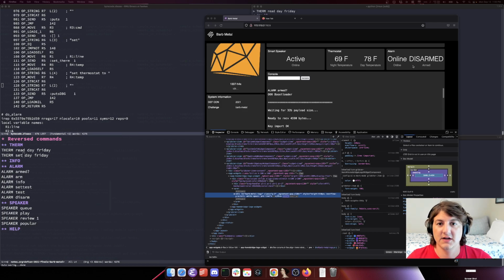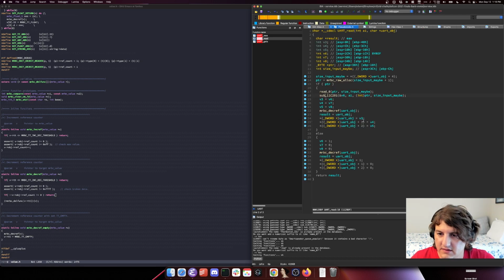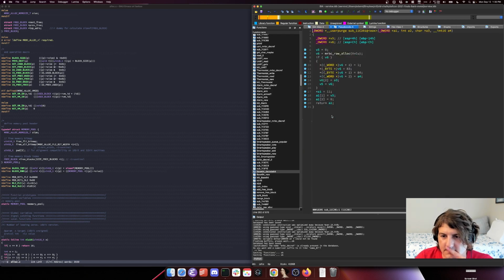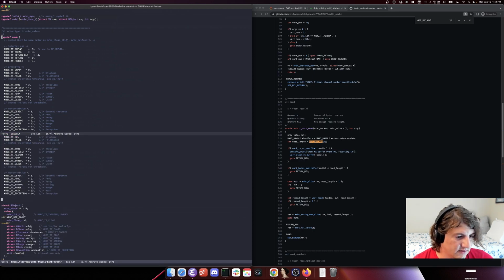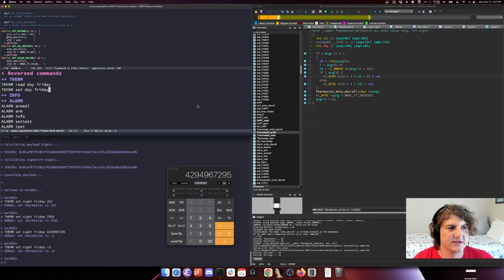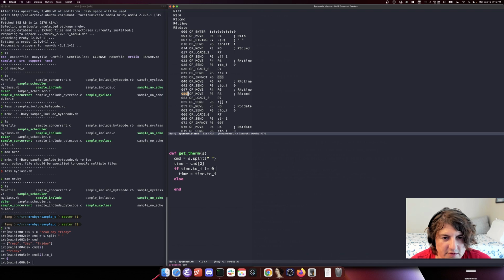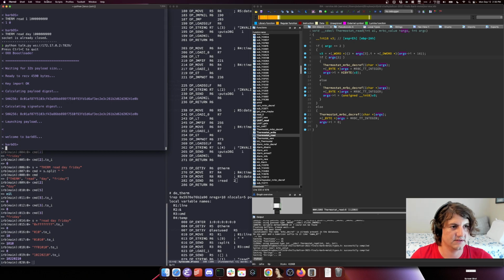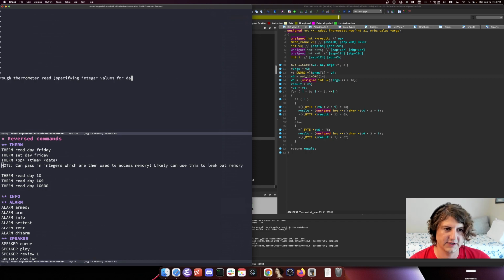Live hacking barb-metal from DEF CON CTF 2021 Finals Part 3/4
Finally, after all that reversing, WE FOUND VULNERABILITIES!